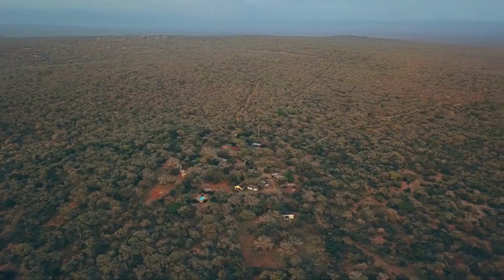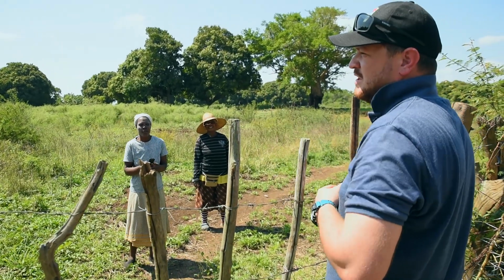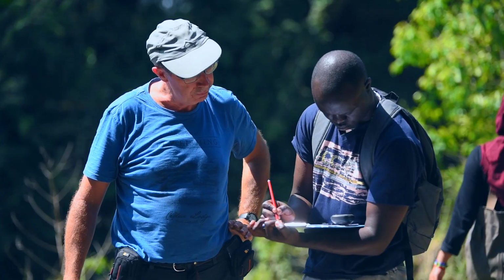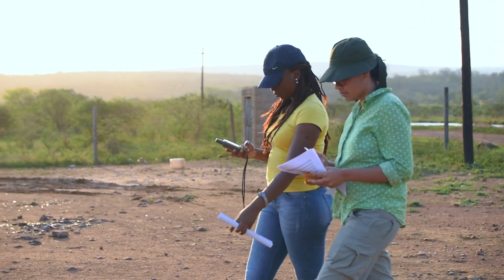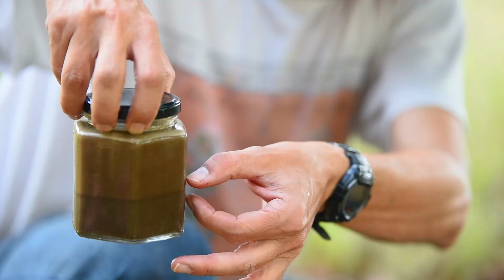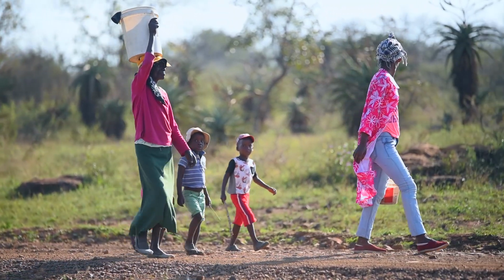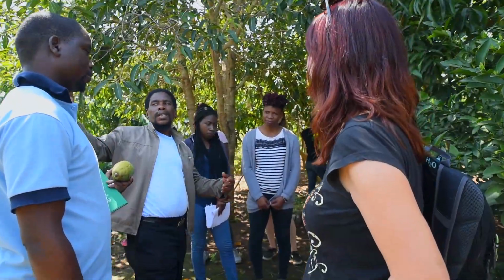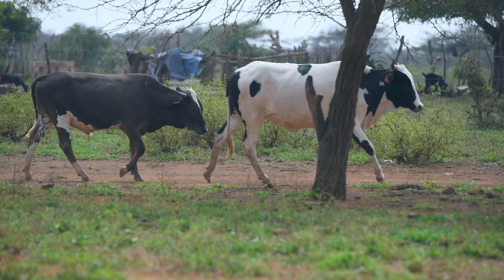Living Lab - Ndumo 2018 - Full Documentary